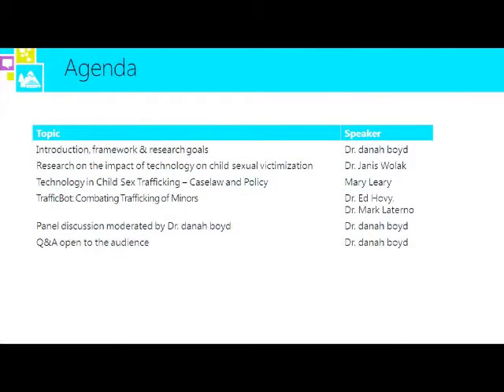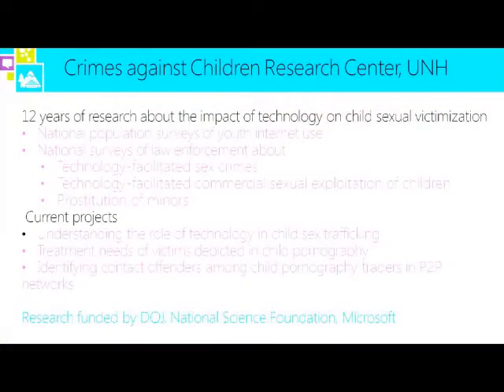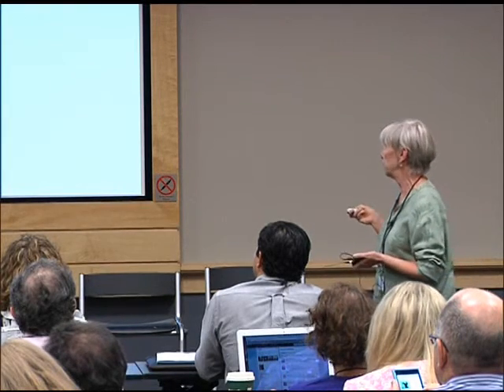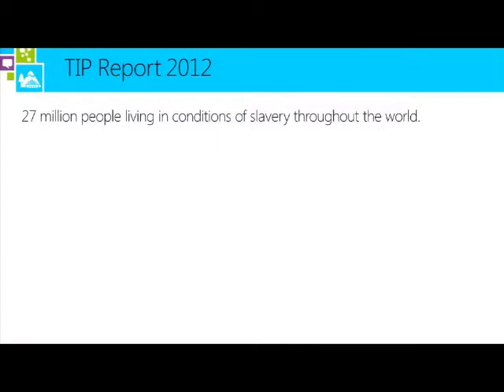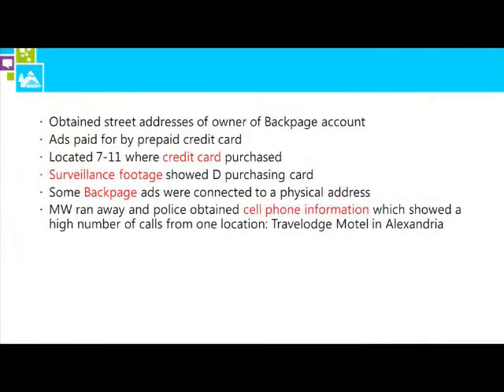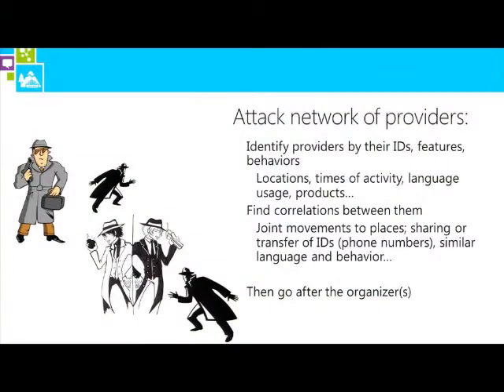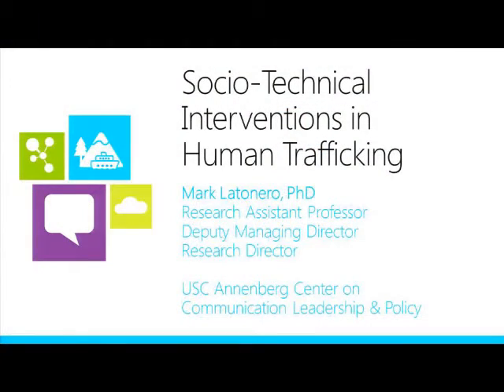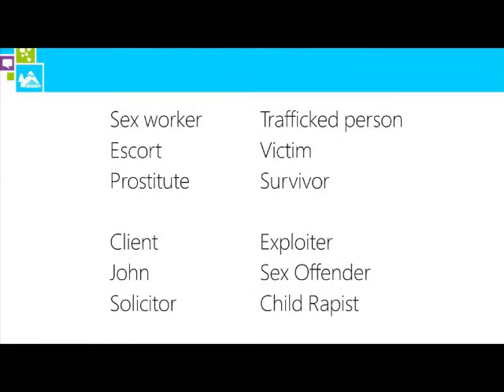The Role of Technology in Human Trafficking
danah boyd from Microsoft Research chairs this session at Faculty Summit 2012. Networked technologiesΓÇöincluding the Internet, mobile phones, and social mediaΓÇöalter how information flows and how people communicate. There is little doubt that technology is increasingly playing a role in the practices and processes surrounding human trafficking: the illegal trade of people for commercial sexual exploitation, forced labor, and other forms of modern-day slavery. Human trafficking has many facets to it and technologyΓÇÖs role varies as a result. Yet, little is known about costs and benefits of technologyΓÇÖs role. We do not know if there are more human trafficking victims as a result of technology, nor do we know if law enforcement can identify perpetrators better as a result of the traces that they leave. We do know that technology makes many aspects of human trafficking more visible and more traceable, for better and for worse. Focusing on whether technology is good or bad misses the point; it is here to stay, and it is imperative that we understand its role. More importantly, we need to develop innovative ways of using technology to address the horrors of human trafficking. This panel will explore ways in which technologists can use data traces to help address challenges in the human trafficking arena, paying particular attention to the commercial sexual exploitation of children. We will discuss ways in which technology can help identify perpetrators or victims, empower law enforcement, and disrupt organized crime. We will also examine the complex tensions involved in balancing the need to combat child victimization with the importance of civil liberties and privacy. Finally, we will discuss the possibilities ofΓÇöand need forΓÇötechnical innovation that can counter human trafficking abuses.